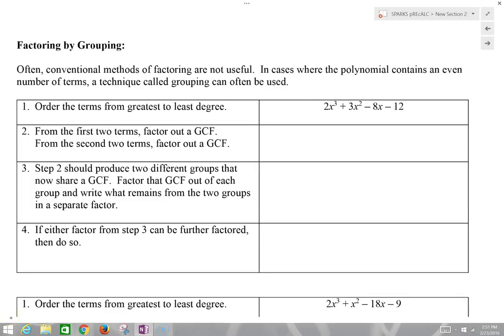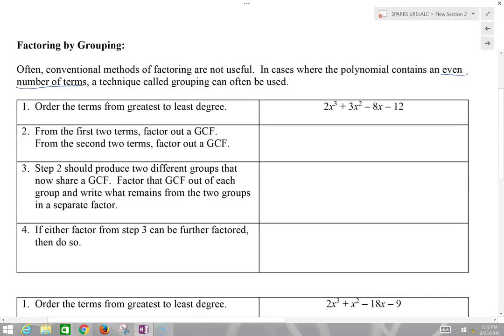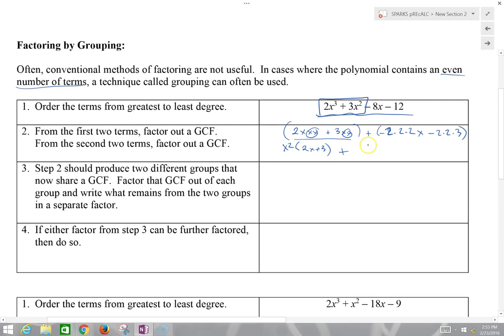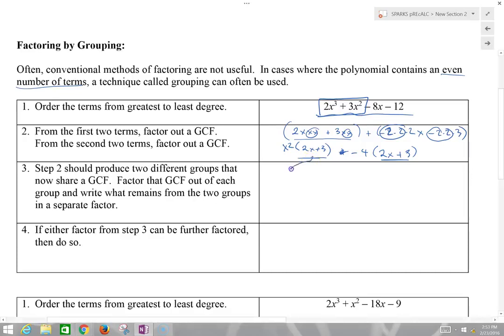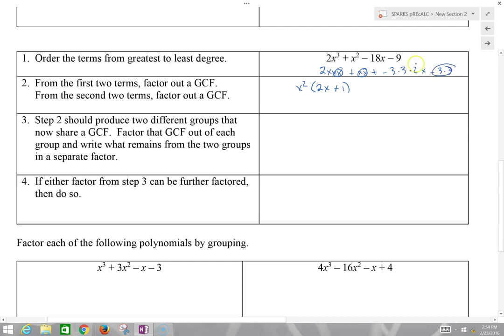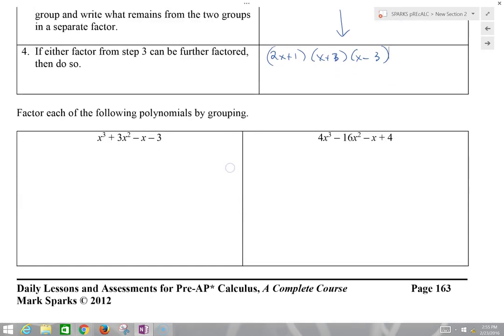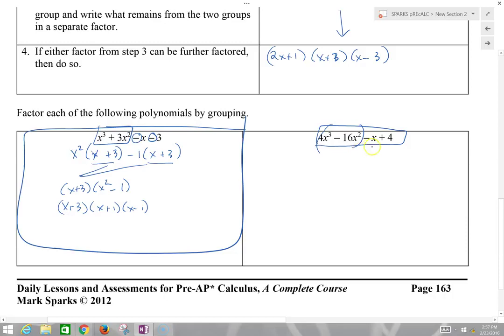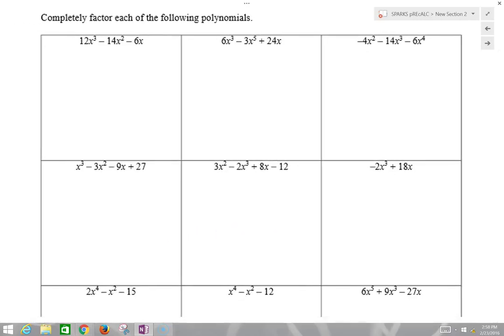PC day 18 part II of III